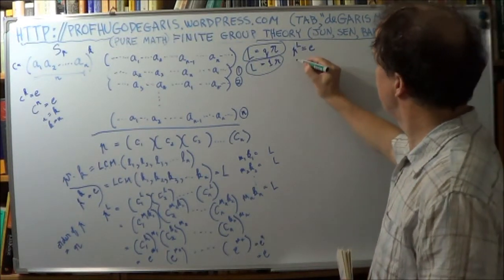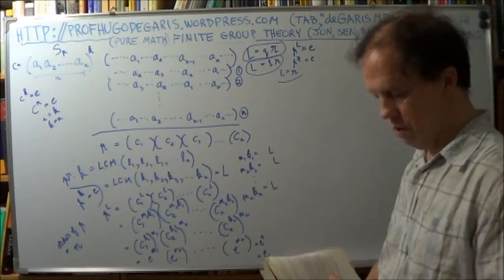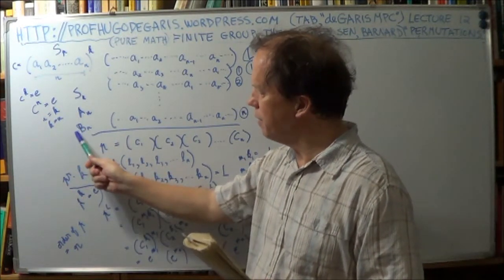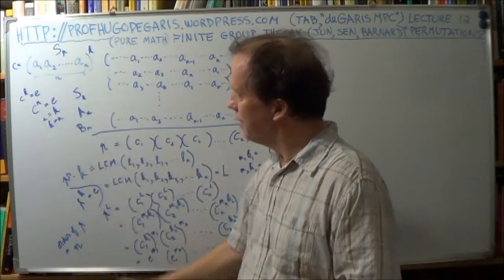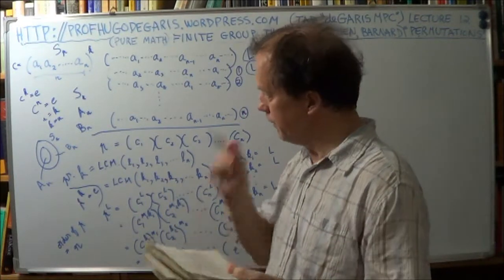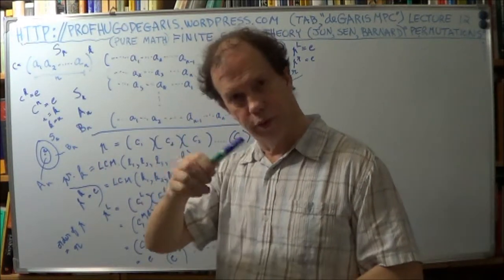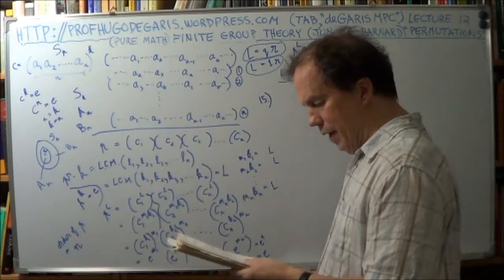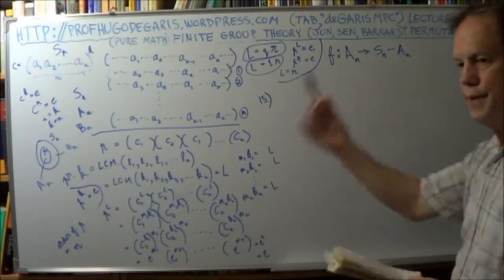deGarisMPC_FiniteGrps12h_3of5_(Jun,Sen,Barnard).wmv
Finite Group Theory (Jun, Sen, Barnard) Lecture 12h ("Permutations"), Part 3 of 5